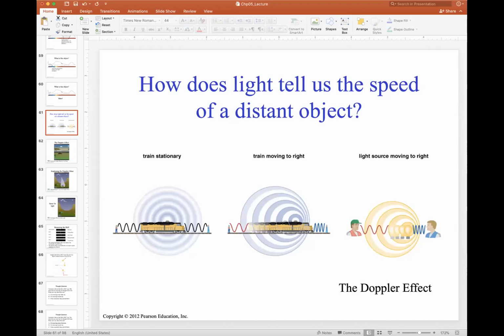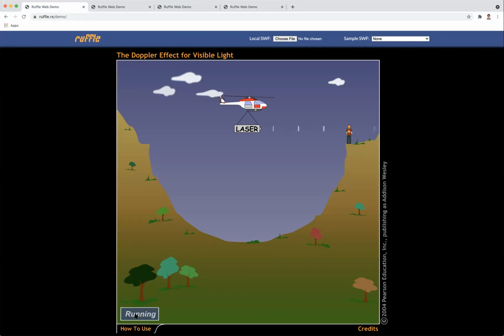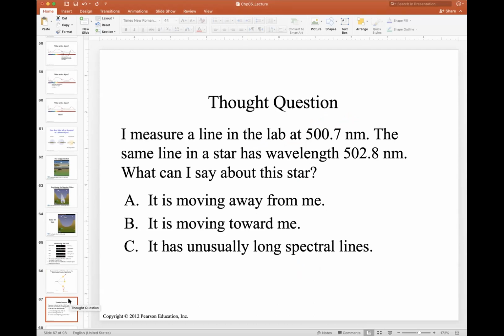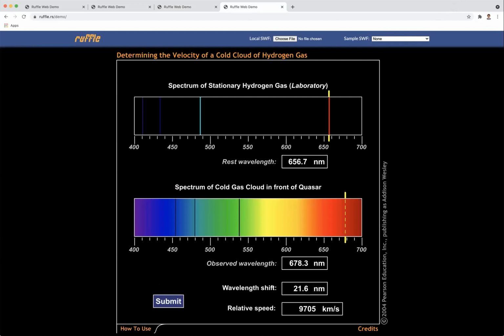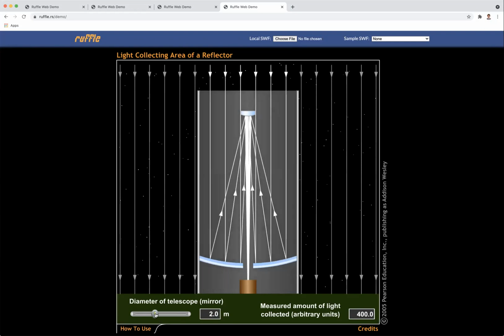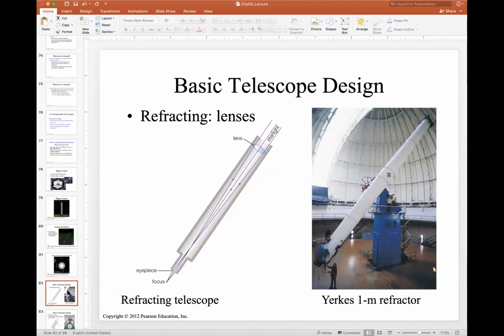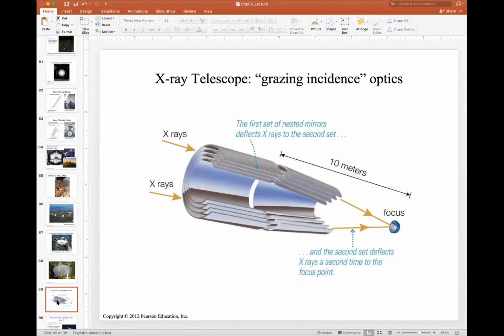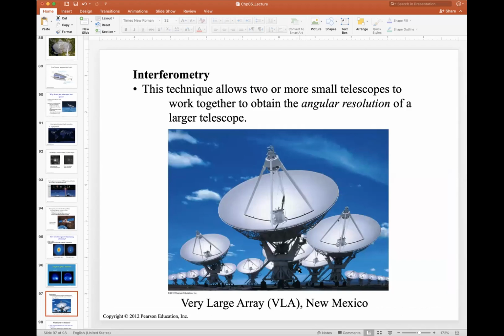Light: The Cosmic Messenger (Part III)